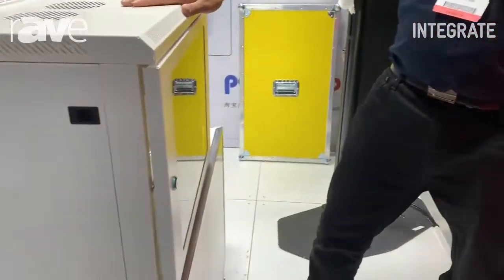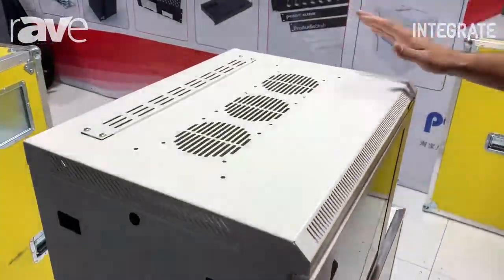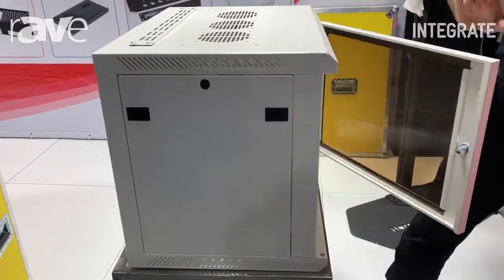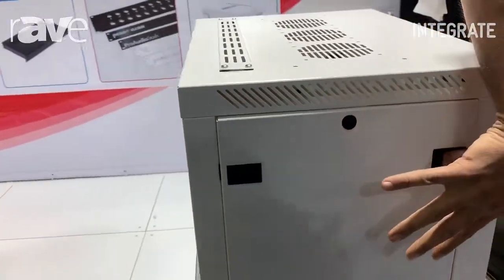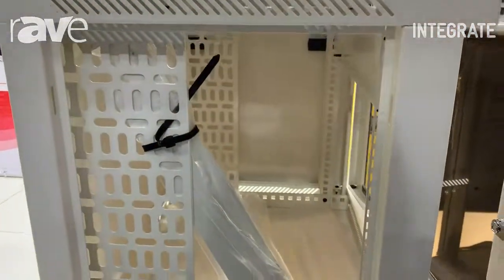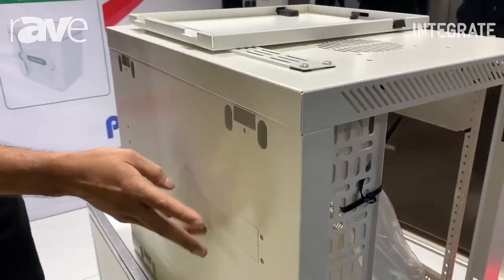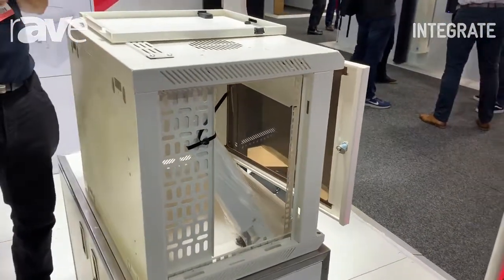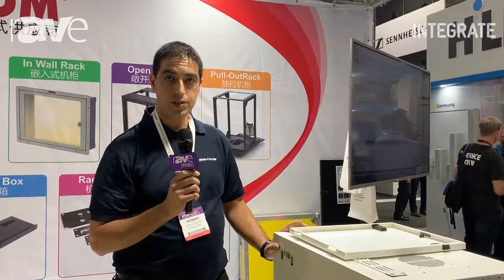Integrate 2019: Penn Elcom Exhibits the R6400 and R6600 Rack Units